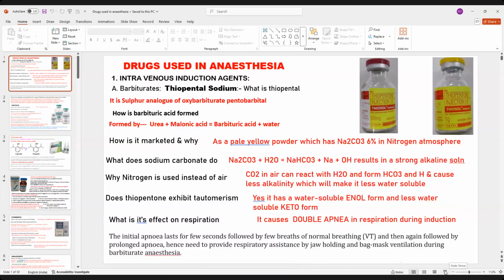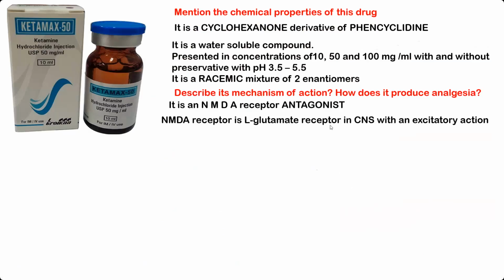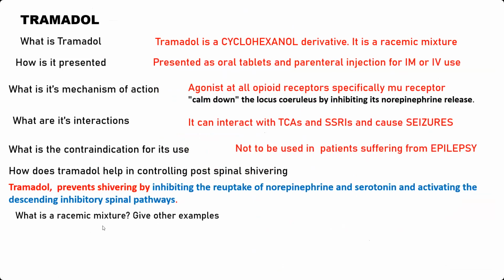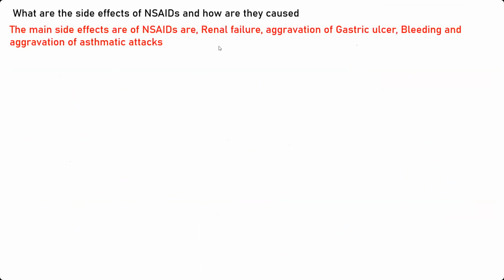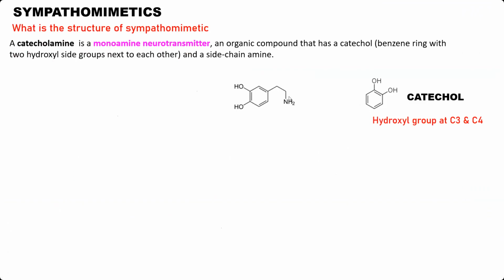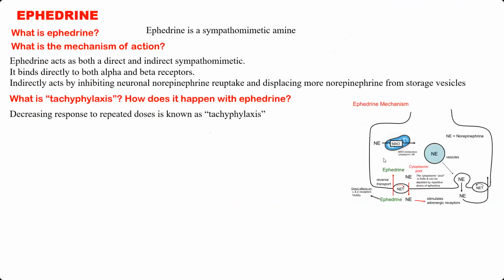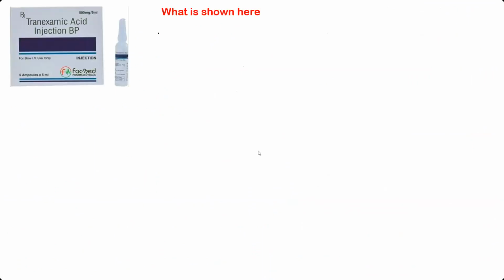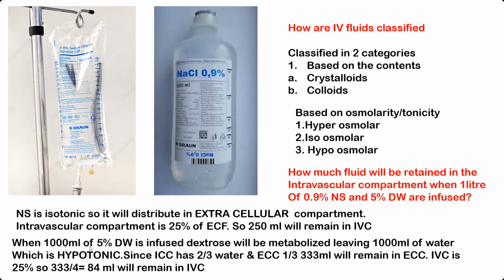6 FEB 2025 - RFD SESSION: 4 - INSTRUMENTS, DRUGS, MACHINES AND VAPORIZERS - PROFESSOR V NAGASWAMY